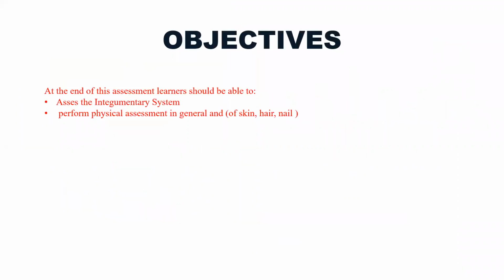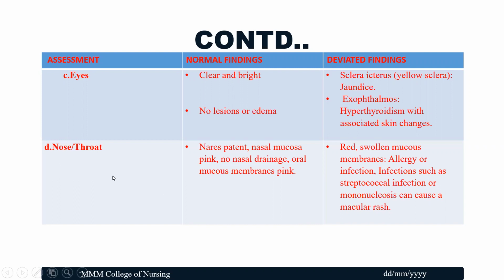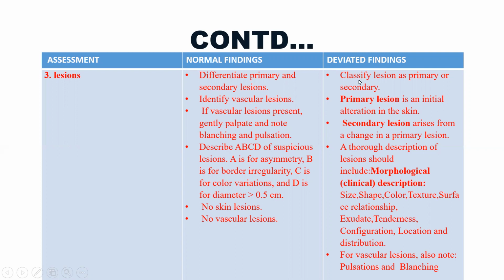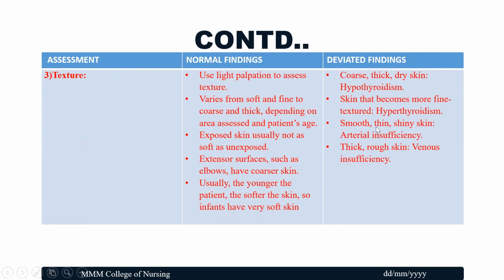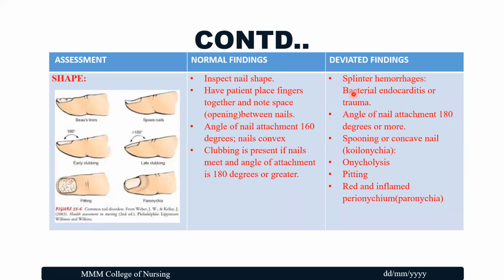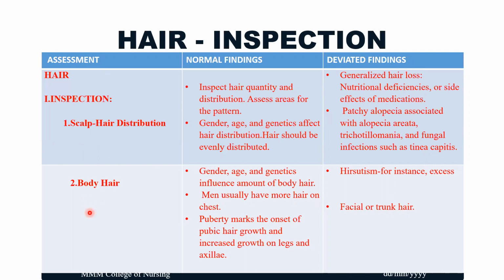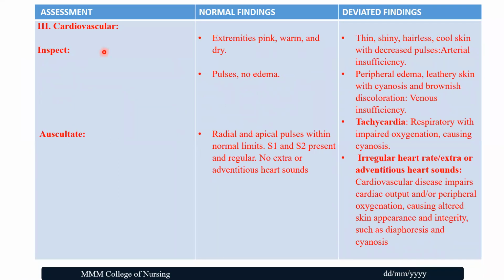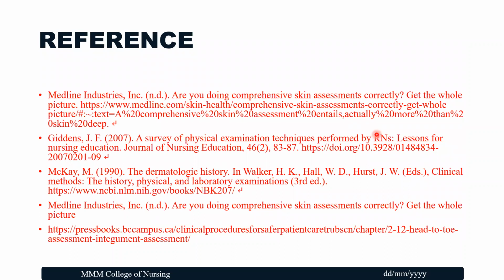Objective Assessment of Integumentary System